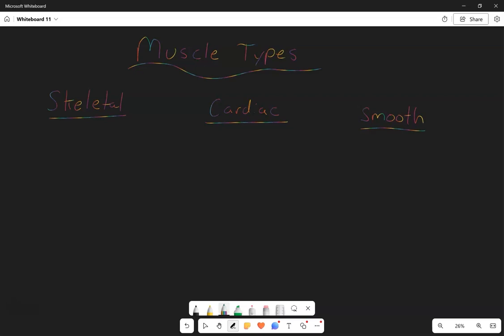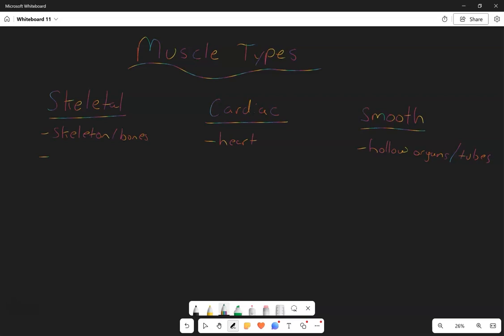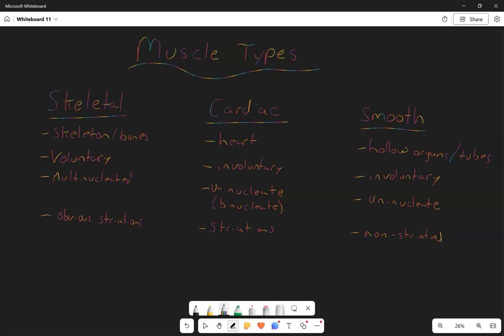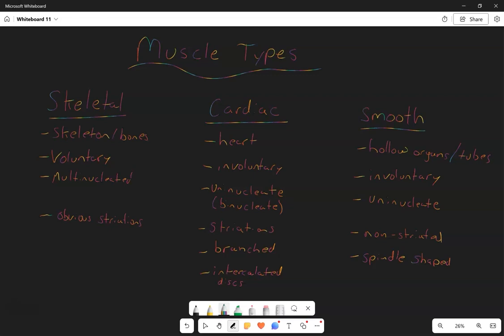Types of Muscle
This video reviews the different types of muscle tissue.